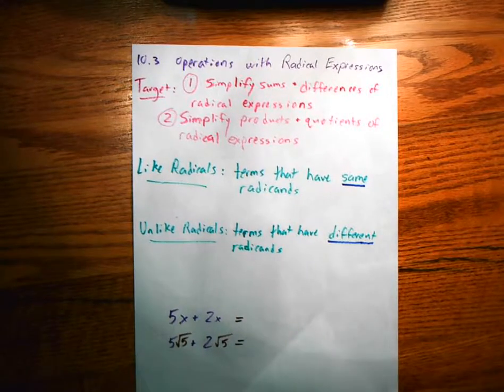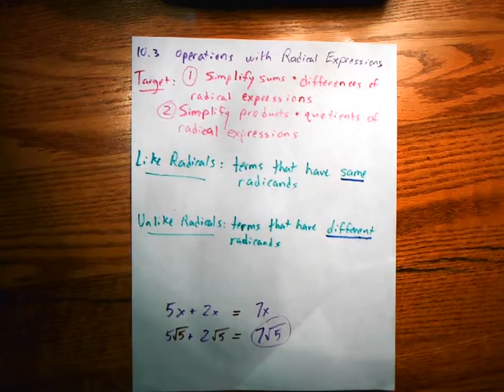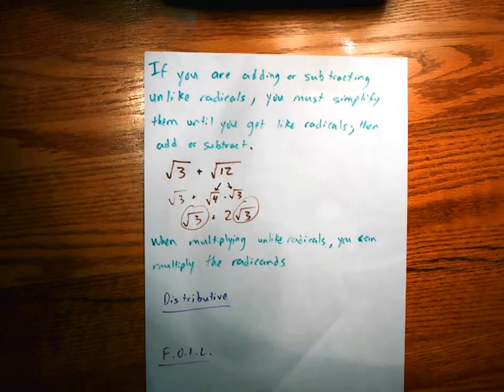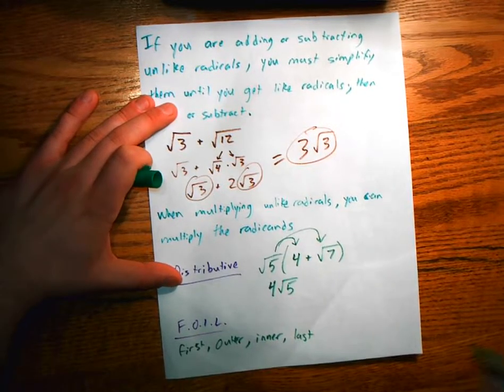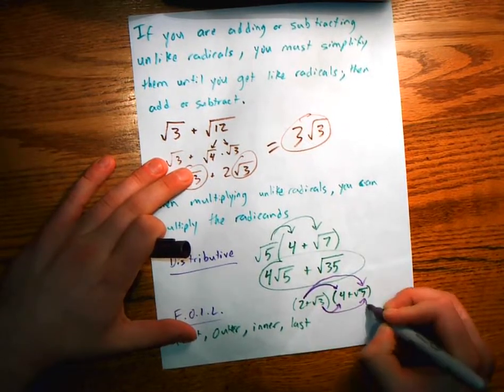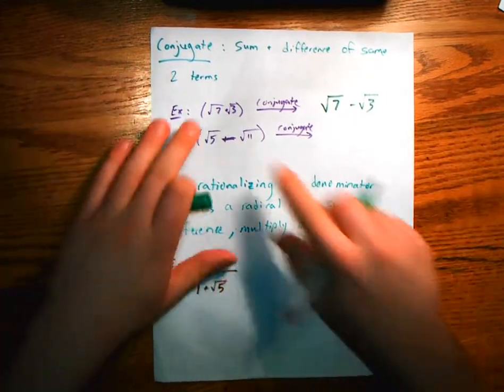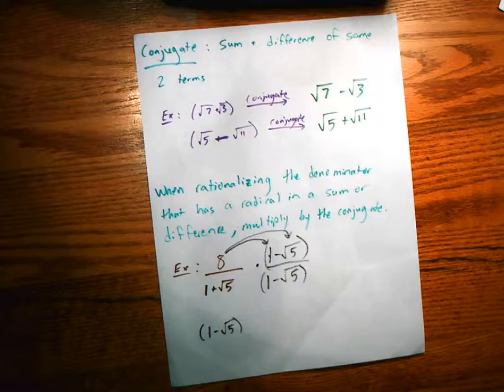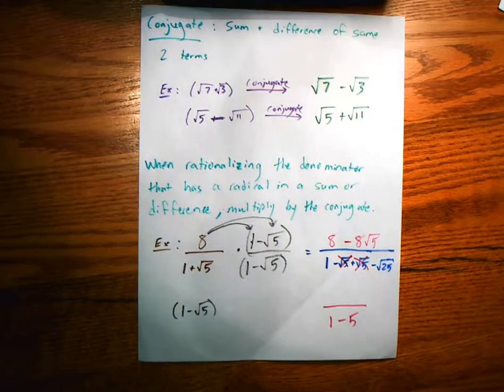10.3 Operations with Radical Expressions